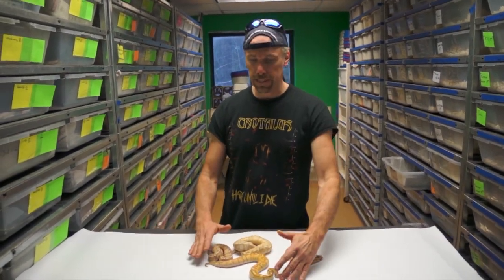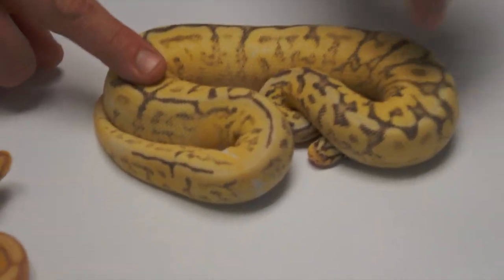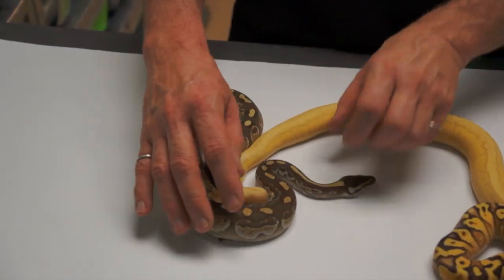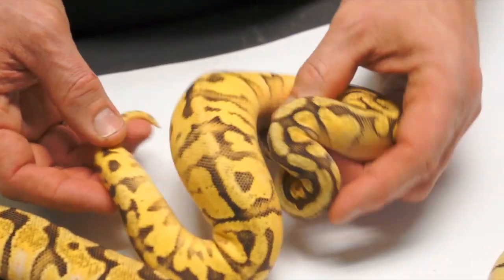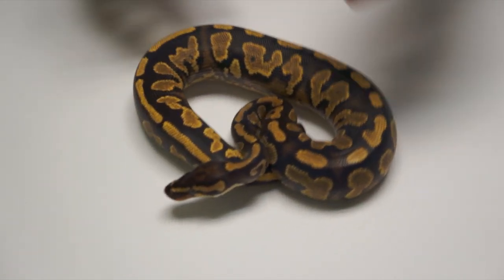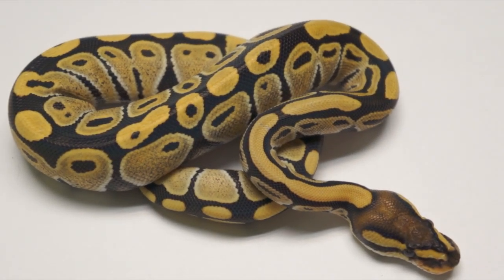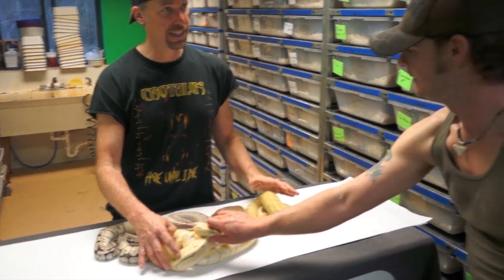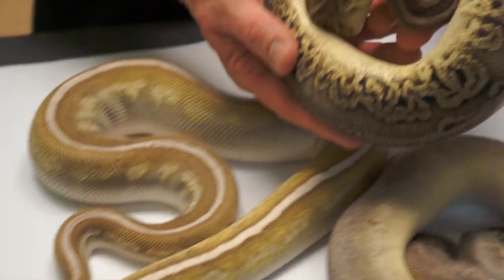NERD 2011 part 3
Part 3 of my 2011 NERD video series. Talking Lucifer gene and some other new stuff.